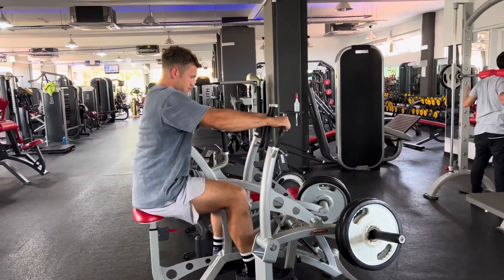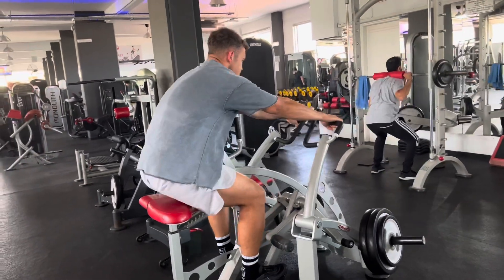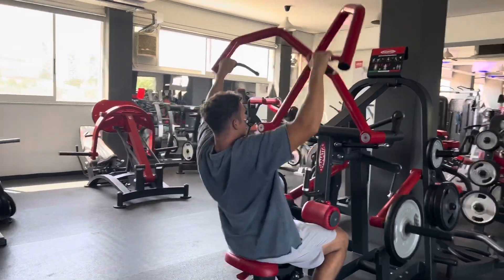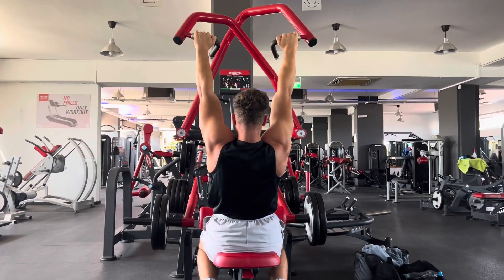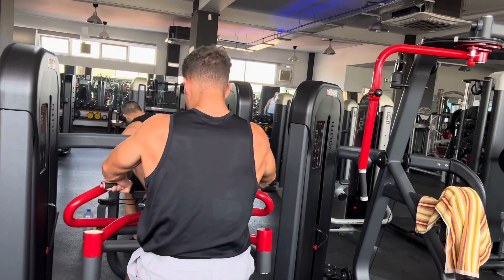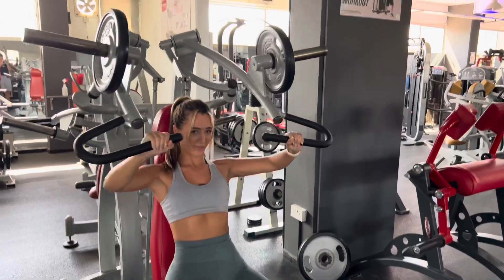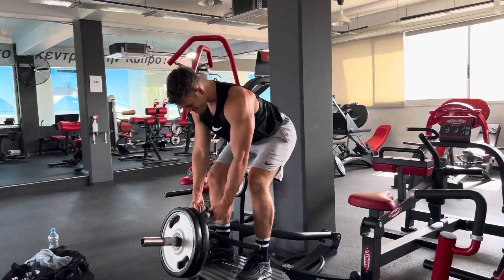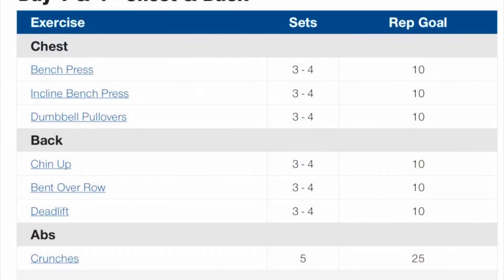Shredding for Summer Day 30 episode 3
I.g. _dyledginton

Episode 3